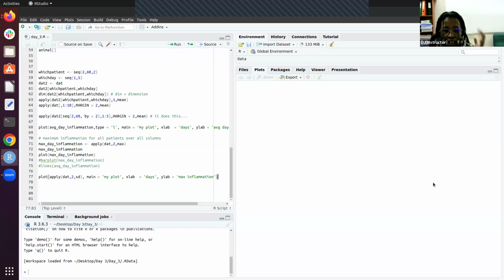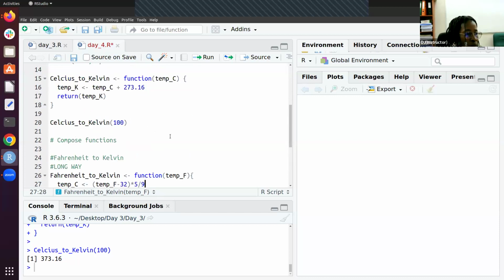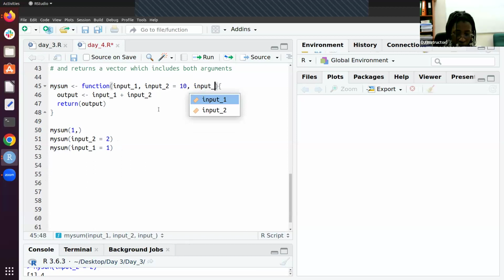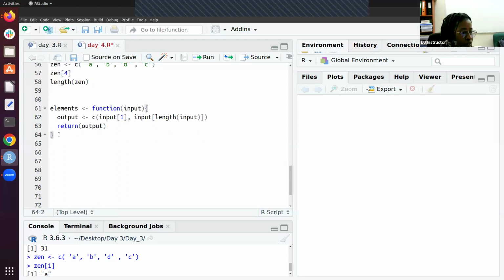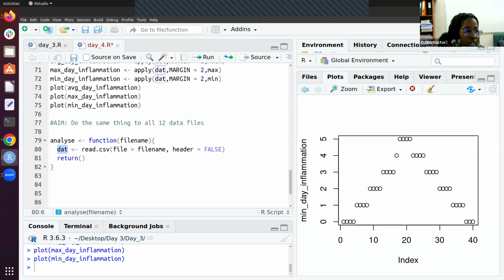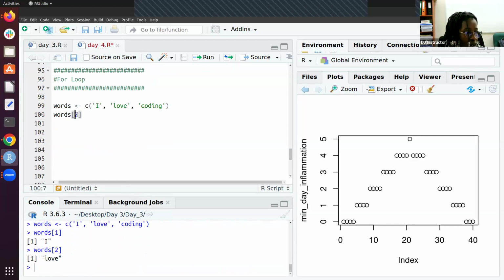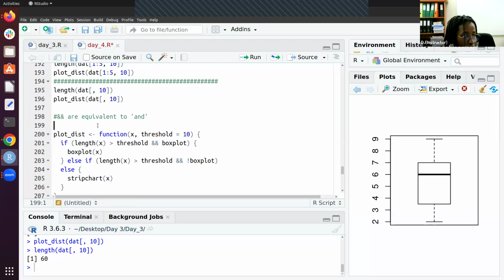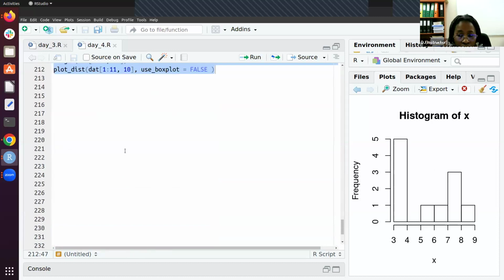202405 Software Carpentry Workshop (Shell, Git, Programming with R) - Day 4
Software Carpentry Workshop
Software Carpentry (Shell, Git, Programming with R)
6-9 May 2024

Learn basic computing skills to conduct research. Software Carpentry aims to help researchers get their work done in less time and with less pain. This hands-on online workshop covers basic concepts and tools, including program design, version control, data management and task automation. Participants will be encouraged to help one another and apply their learnings to their own research problems.

Graduate students and other researchers. You don't need any previous
knowledge of the tools that will be presented at the workshop.

Venue
Training takes place online. The instructors will send you the information
you need to connect to this workshop.

Requirements
You will need access to a computer with a Mac, Linux, or Windows operating
system (not a tablet, Chromebook, etc.) on which you have administrative
privileges. You will also need an up-to-date browser and a few specific

Questions?